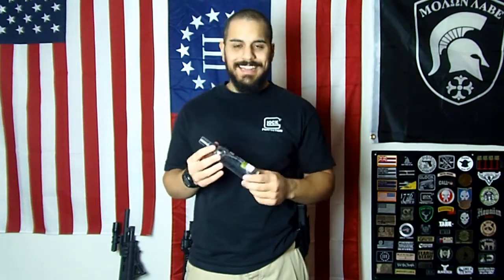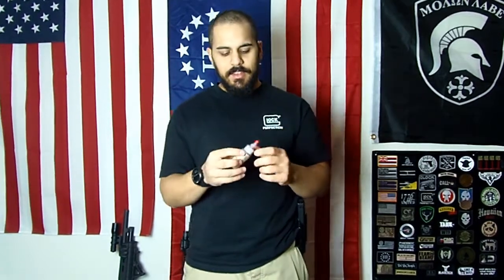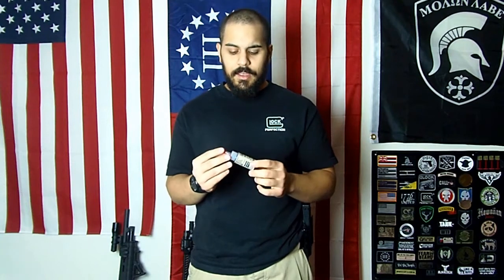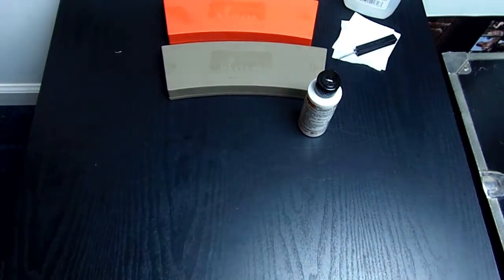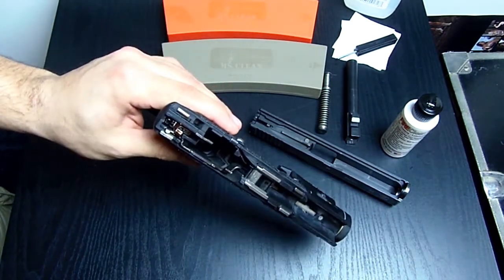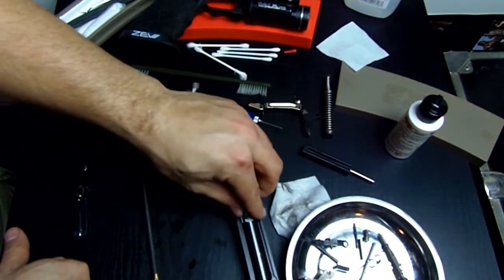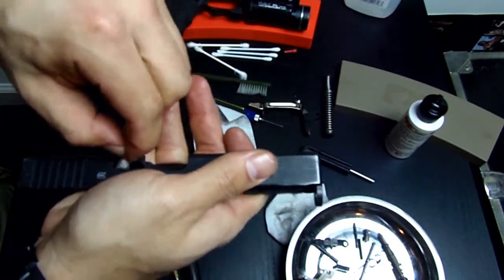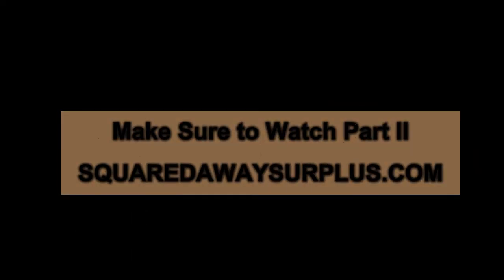Review/How-To: FIREClean & Glock Cleaning (PART I)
PART I of II

In this video I am going to cover two topics; basic Glock cleaning, dissassembly & reassembly, and treating your Glock with FIREClean. I have had FIREClean for a while now and I have just stored it in my armorer's kit, really only using it to clean my weapon mounted light lenses. After watching a few reviews, and doing some research I began to realize that there is more to this product than I thought, so I decided to contact the one person that I trust implicitly for firearms advice... DMack from RangerProof Arms. I basically asked him which is better, FIREClean, SLiP2000, or Break Free CLP. With no hesitation, he chose FIREClean, then went on to explain how it is to be applied and why he likes it, etc. Being that I trust him without a shadow of a doubt, I took his advice and filled all of my oilers with FIREClean, making it my primary lubricant, and a good partner to my Ms. Clean Kit. In this video I am going to show you how I clean my Glock (disassembly and assembly) and I am then going to show you the FIREClean treatment process (at least a quick version of it).